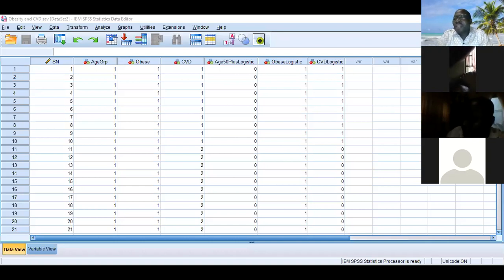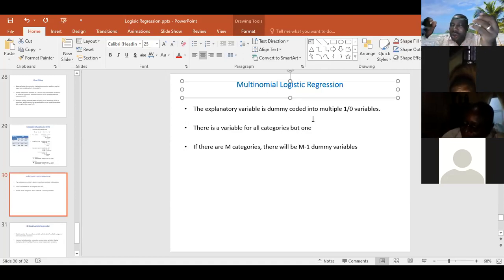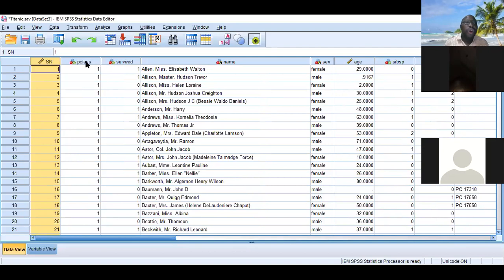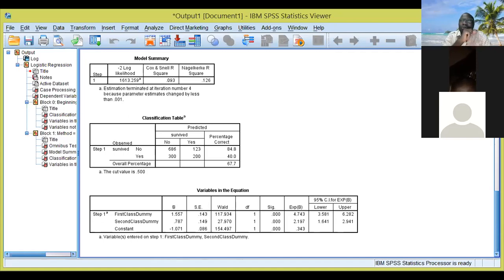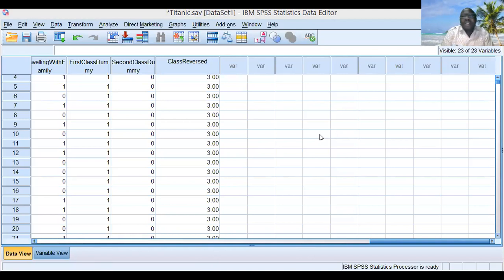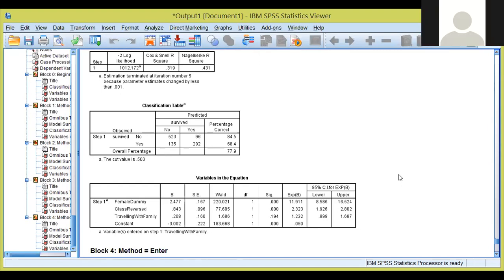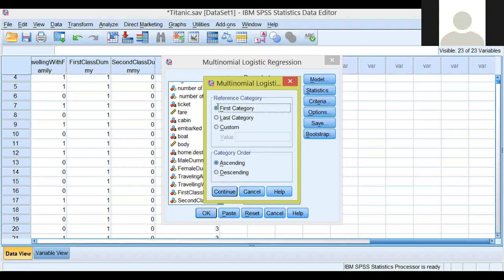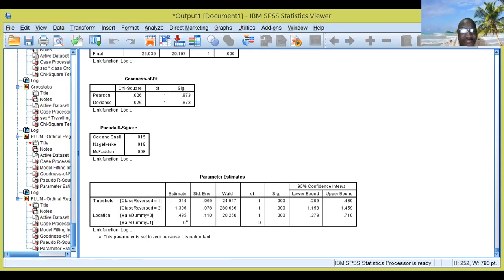Logistic Regression 1B